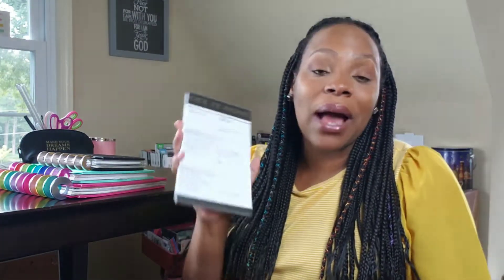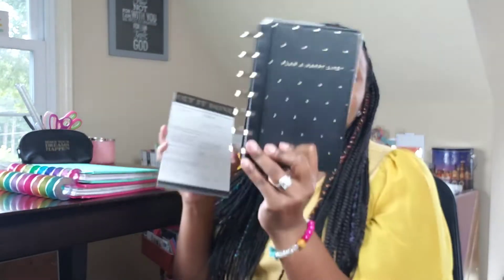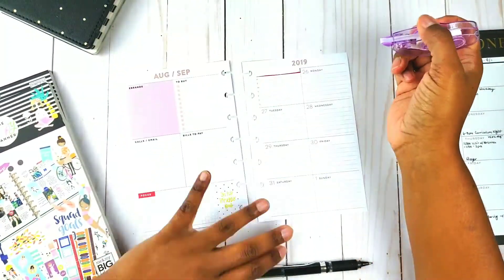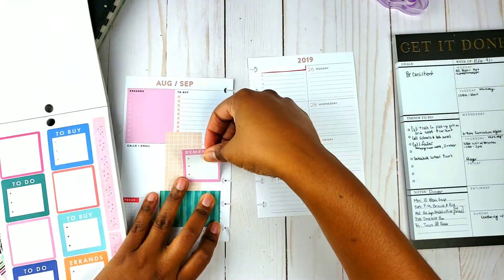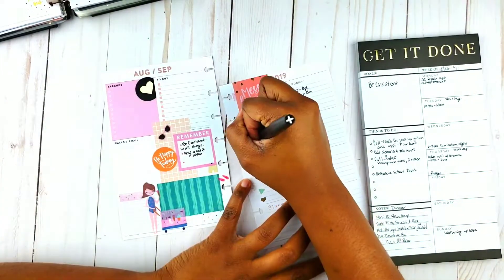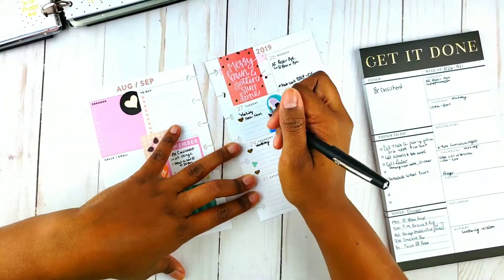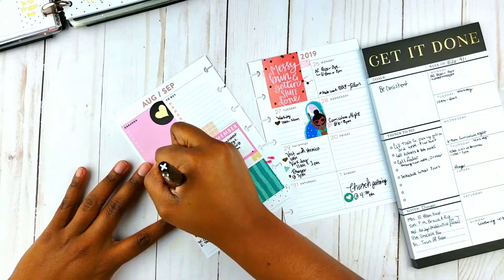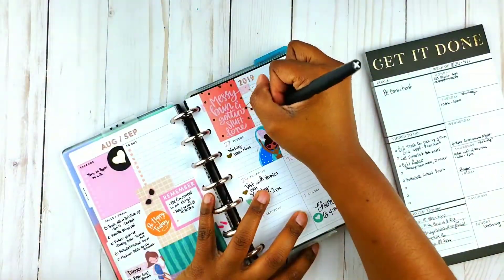Happy Planner Mini | Plan With Me | August 26 - September 1, 2019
Let's pretend I am a planner genius. In this video I try preplanning to help make best use of my planner time. Come see if may help you.

Favorite Pen:

Equipment:
Camera : Samsung Note 9

Editing:
KineMaster App